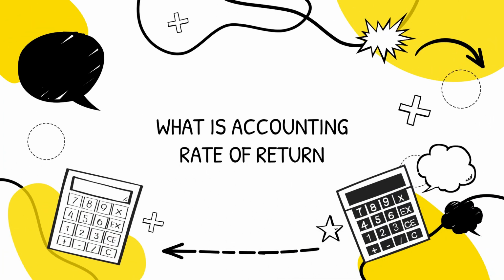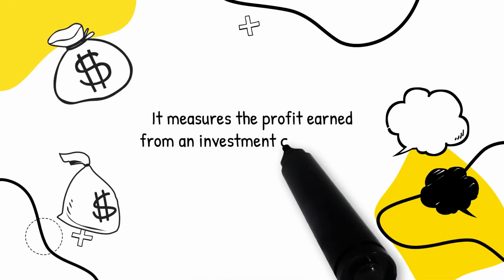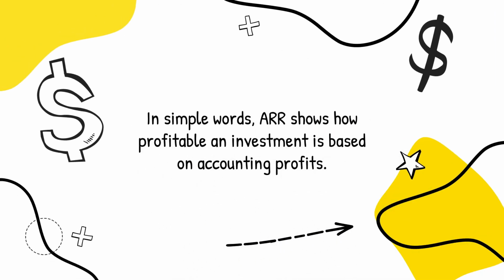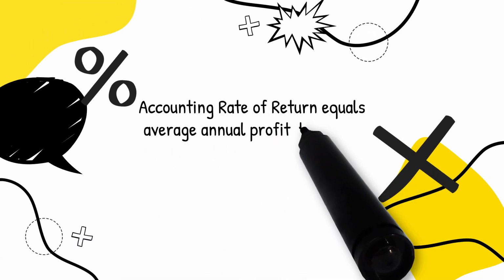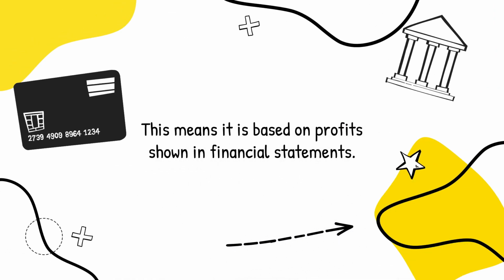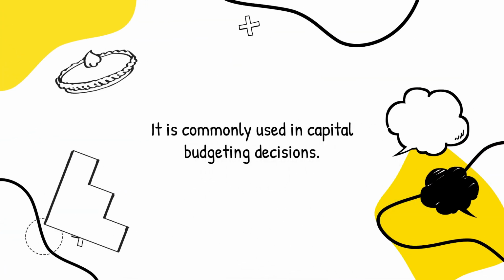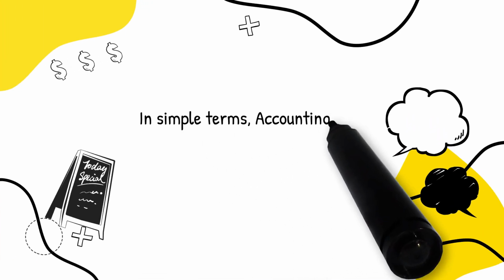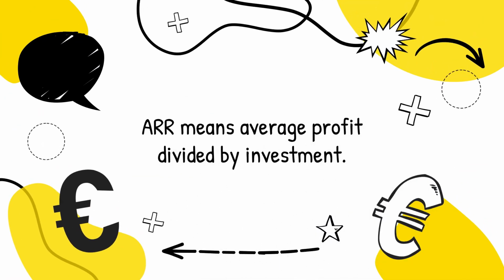What Is Accounting Rate of Return (ARR)? | ARR Explained Simply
In this video, you will learn what Accounting Rate of Return, also known as ARR, means in finance and accounting.

Accounting Rate of Return is a capital budgeting technique used to measure the profitability of an investment based on accounting profits. This video explains ARR in simple English with an easy formula and examples, making it perfect for beginners and students.

You will also understand how ARR is calculated, its advantages, limitations, and how businesses use it to evaluate investment projects.

This video is useful for commerce students, finance learners, management students, and competitive exam aspirants.